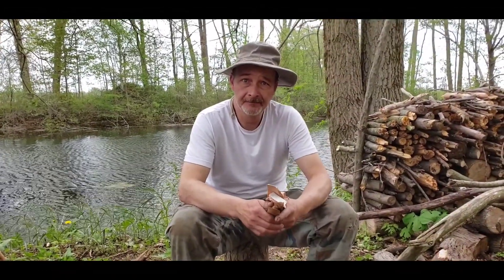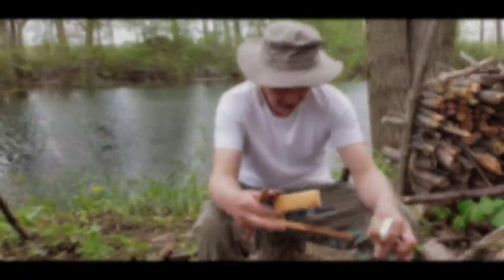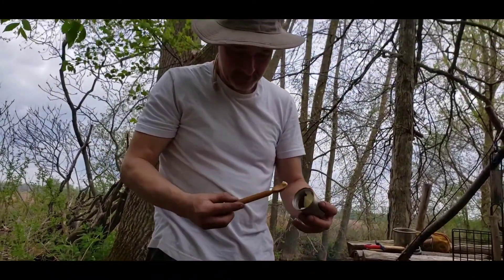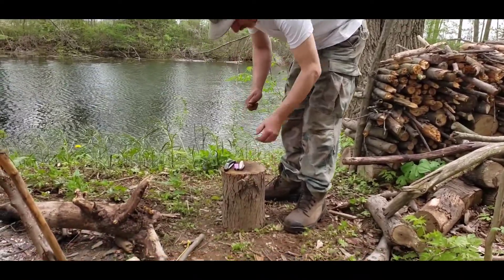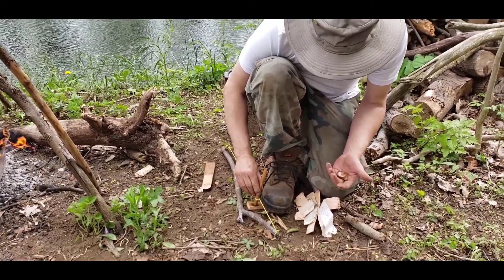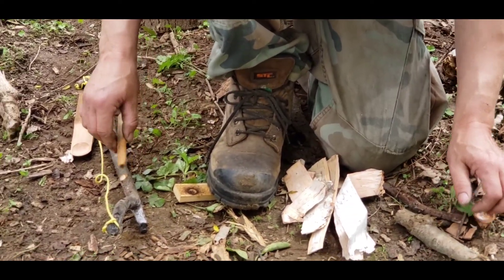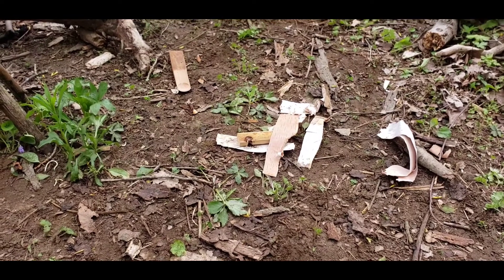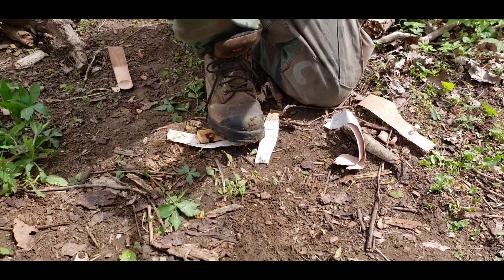Bow drill set from wooden spoon?